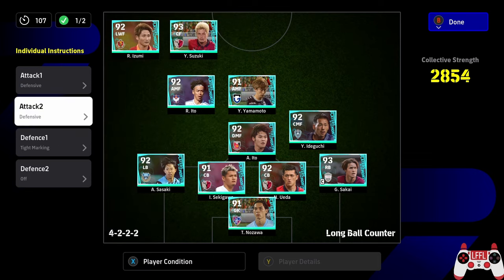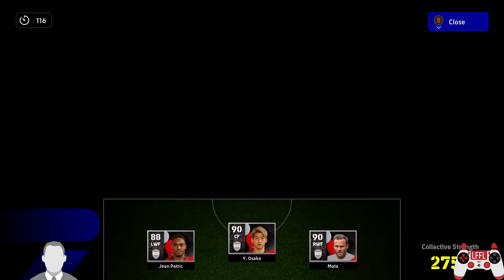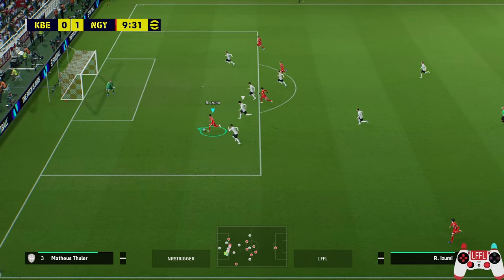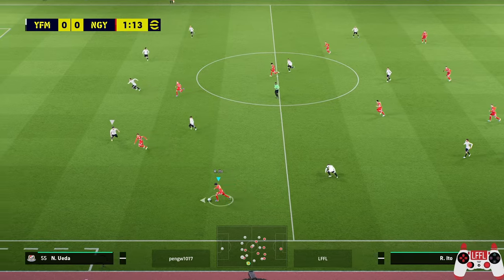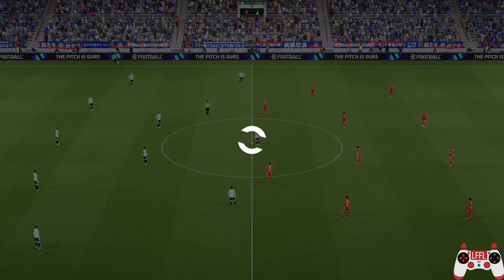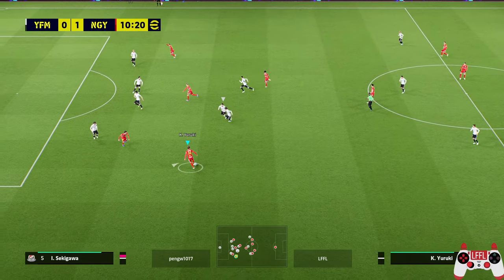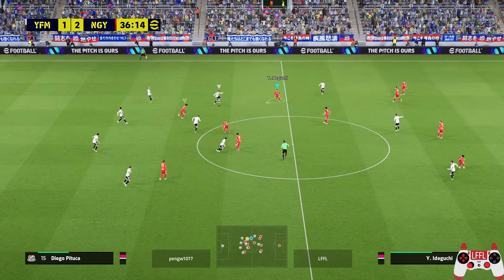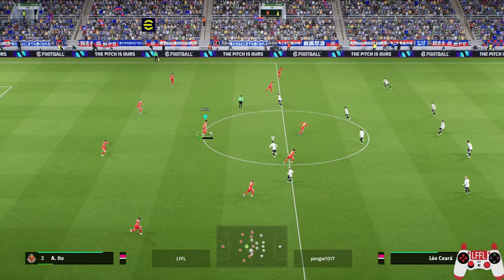Final Week To Get Yuma Suzuki - eFootball 2024